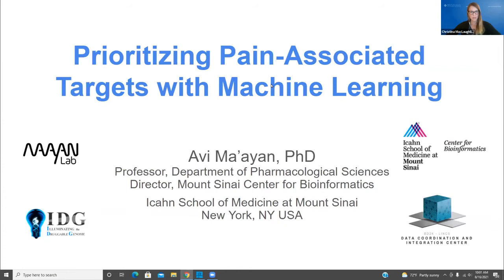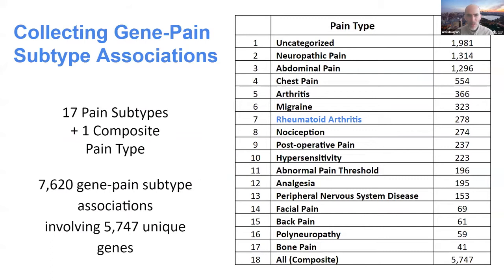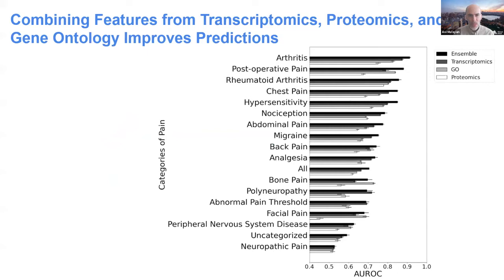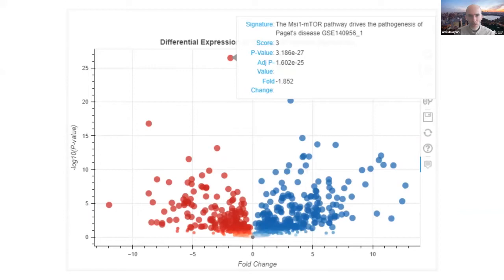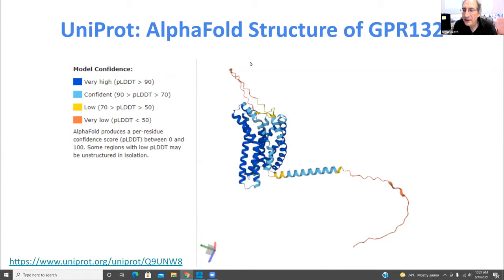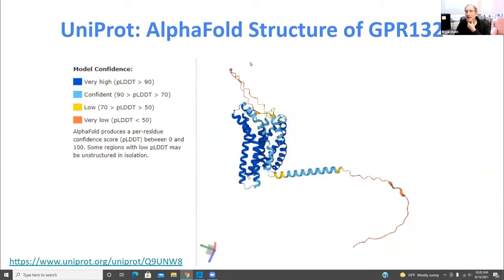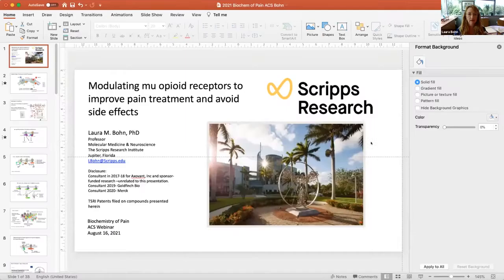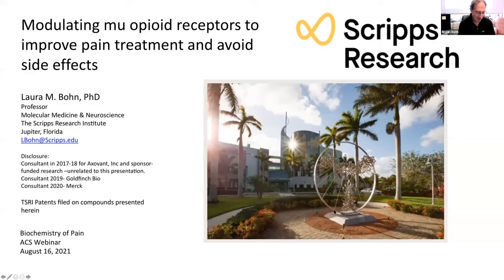2021 Global Webinar Series: Biochemistry of Pain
This Biochemistry of Pain Webinar features Avi Ma'ayan, Mount Sinai Center for Bioinformatics, Lakshmi A. Devi, Icahn School of Medicine, Laura M. Bhn, Scripps Research Institute and Brian L Roth.